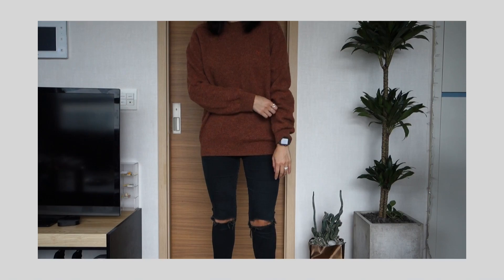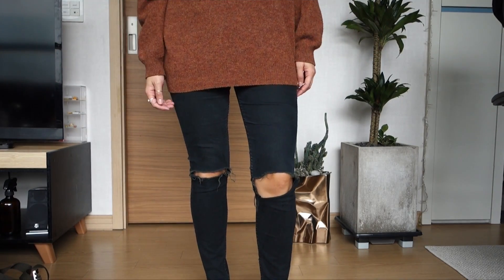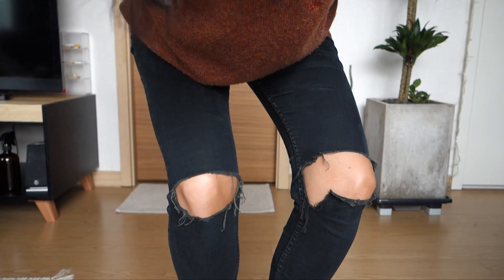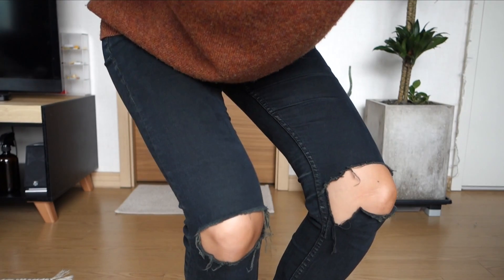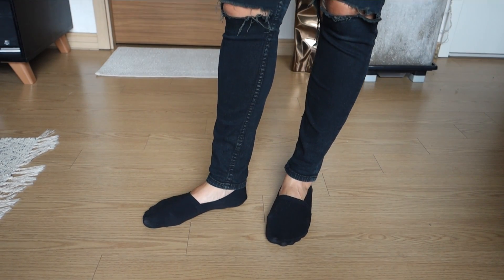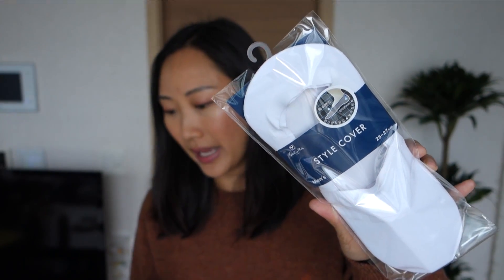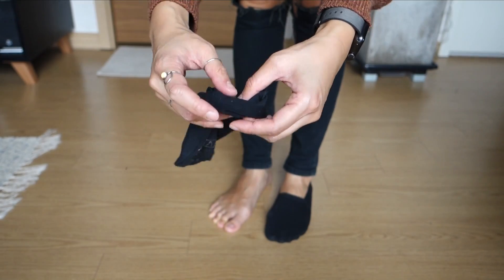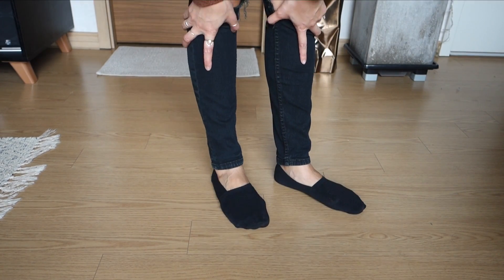SPRING10x10: Outfit 3 | Jenn Rogers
Hey guys, here’s Outfit 3 of the SPRING10x10 challenge happening on Instagram. Today's video is a bit longer because I went into detail about the no-show socks you guys have asked about.

For reference, I’m participating in the Spring10x10 challenge hosted by Lee (Style Bee) and Caroline (Unfancy). I’ve chosen 10 pieces from my closet to create 10 outfits for the next 10 days. The 10 pieces do not include undergarments, loungewear, workout apparel, bags, or accessories.

Please note that my wardrobe is tailored to my life situation. I work from home, and other times I work in a non-office setting. This allows me to have a really casual wardrobe. If your workplace has a strict dress code, it might be fun to try out the 10x10 challenge on the weekends OR create a 10x10 with your work clothes.

◆ MENTIONED IN THIS VIDEO / YOU MIGHT ENJOY ◆

Outfit 3:
- United Colors of Benetton sweater (thrifted)
- BDG black skinnies
- Superga (black)
bag: Fjallraven Kanken No. 2 Laptop 15
pretty sure mine is dark olive

-located in Itaewon by McDonalds

My 10 pieces:
4 tops
- striped long sleeve (thrifted)
- striped blue blouse (thrifted)
- Gap chambray top
3 bottoms
- BDG black skinnies
- Royal cheese distressed denim
- Paige dark denim skinnies
1 cardigan
- tan cardigan (bought in Korea)
2 pairs of shoes
- Superga (black)
- Superga (white)

≫ SNAPCHAT  mrsjennrogers

EQUIPMENT
✦ Sony RX100 MIII